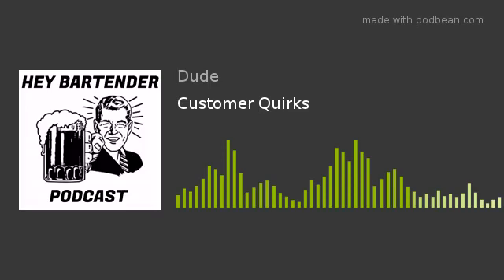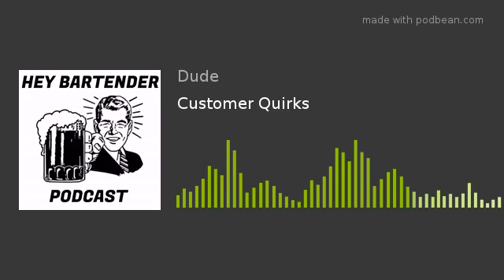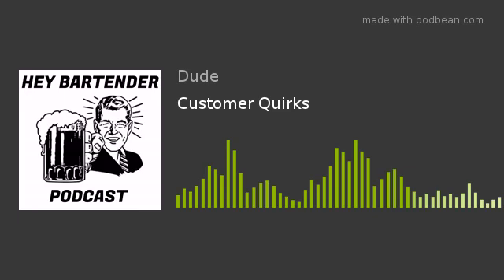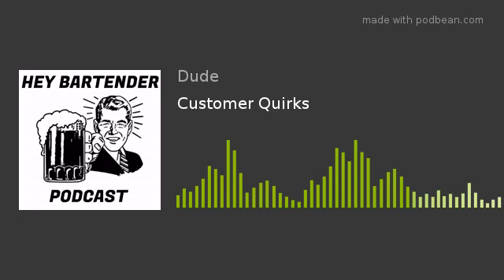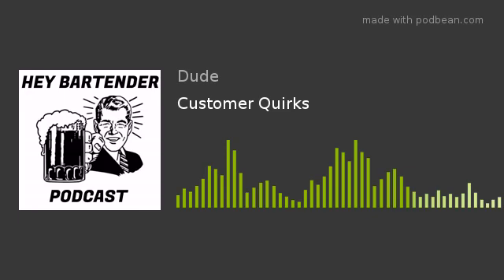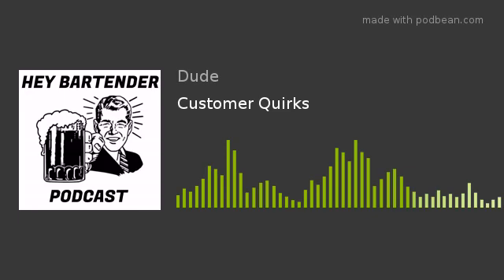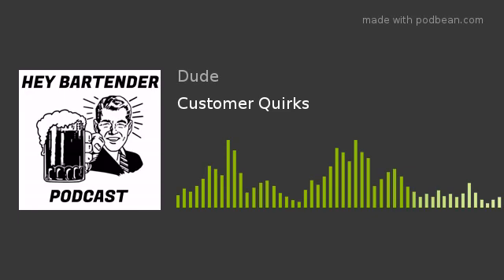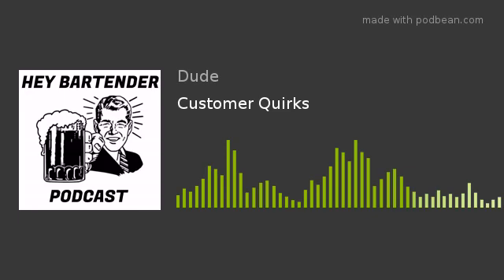Customer Quirks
This "Quick Shot" Episode, I talk about the customer quirks that got on my nerves a little bit. Mostly the annoying ways they used to get attention.
We also talk about how to make a "Watermelon Margarita," compliments of tasteofhome.com.